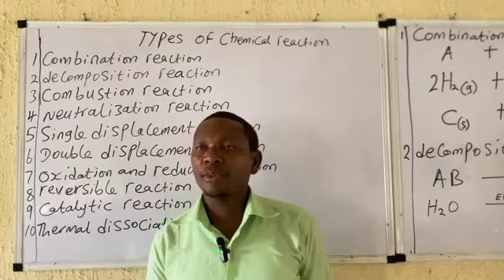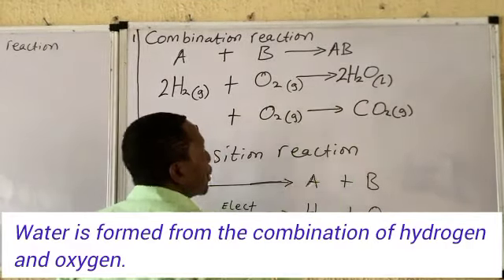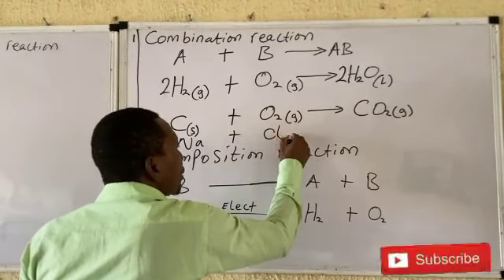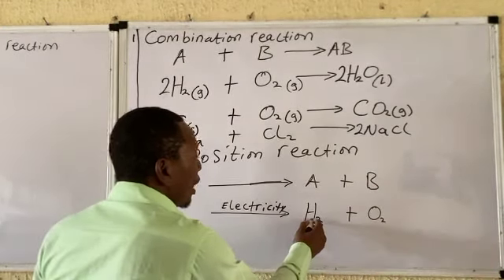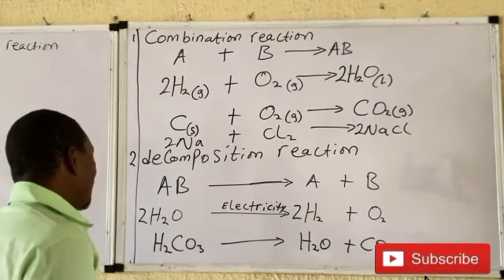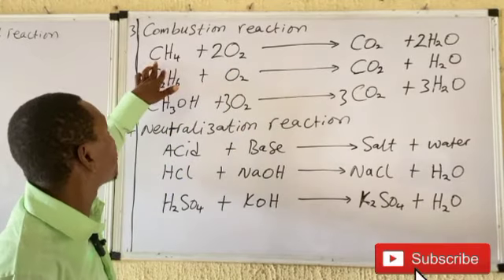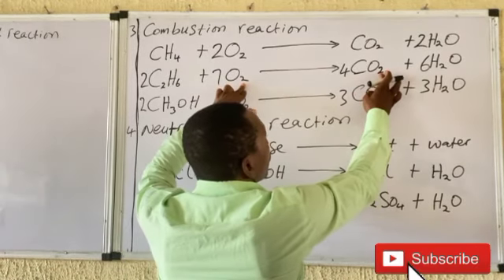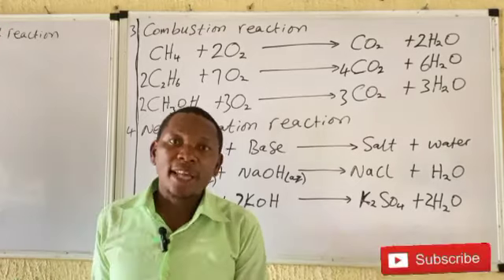Chemical reaction (part 2)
This video list the types of chemical reactions and explain the following with examples
1) combination reactions
2) decomposition reactions
3) combustion reactions
4) Neutralization reactions